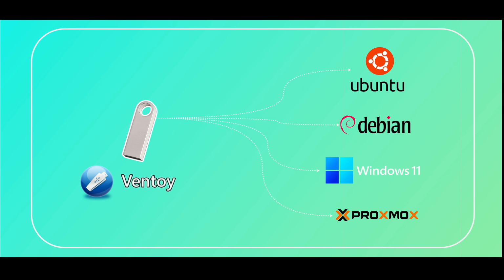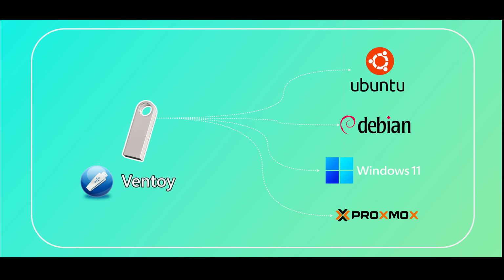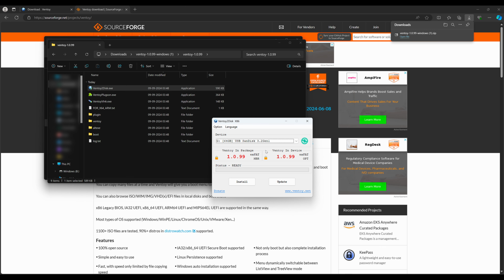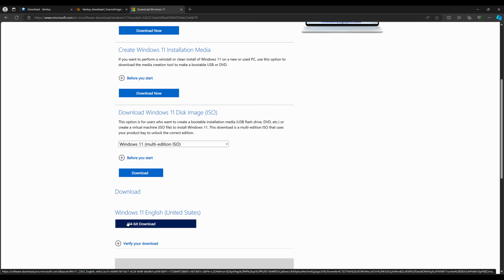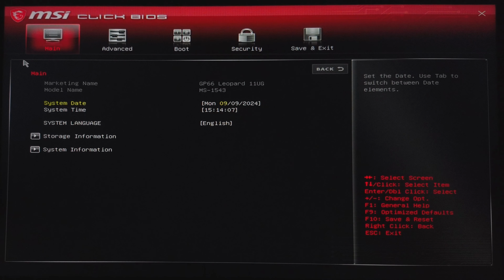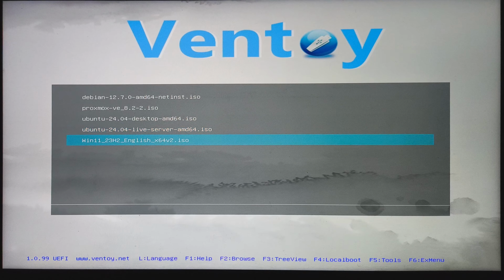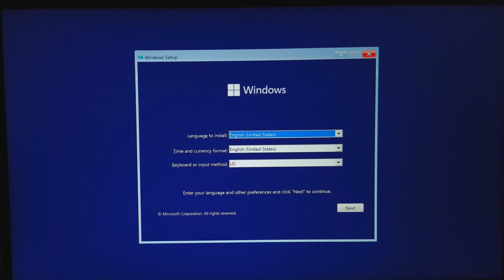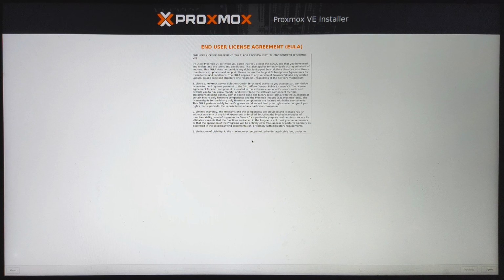Use Multiple ISOs from one USB | Ventoy | Multi Boot USB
In this video, I'll show you how to create a Multi Boot USB pendrive, using which you can boot into multiple different operating systems ranging from Windows 11 to any linux distro like ubuntu or debian from a single pendrive.

With the help of Ventoy, you can also bypass the Windows 11 TPM/CPU requirements for installation. Along with that, the microsoft account requirement is also bypassed with Ventoy. This makes Ventoy a nice to have software.

It is also open source, so no single company controls the software. It can also boot from local ISOs present in the system's disk. You can also use the USB disk for storing normal files also along with ISOs. This makes it more convenient to use and carry around.

TimeStamps :

00:00 - Introduction
09:27 - What is Ventoy ?
02:13 - Ventoy Installation
05:24 - Adding ISOs to Ventoy
07:49 - Using Ventoy
11:33 - Installing Windows 11
12:37 - Installing Ubuntu
13:34 - Installing Proxmox
14:25 - Wrapping up, Thoughts ?